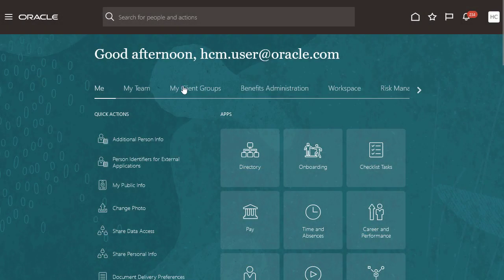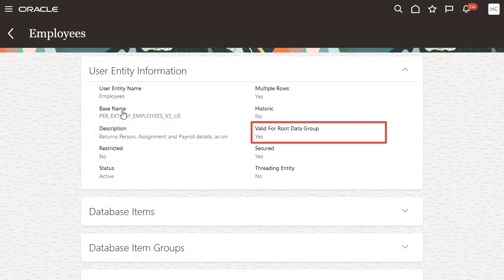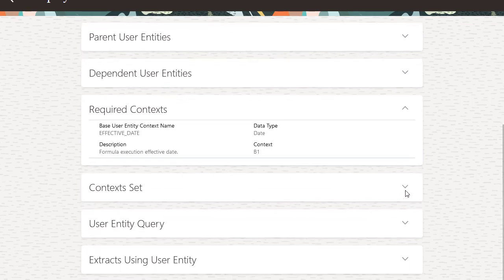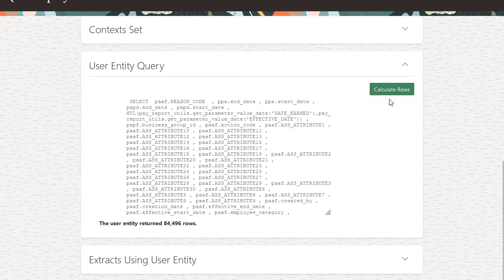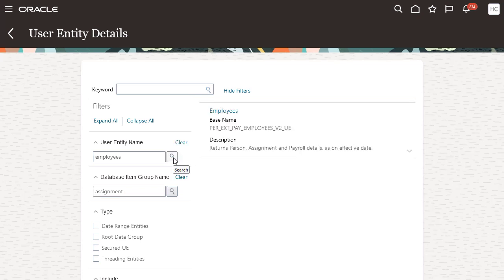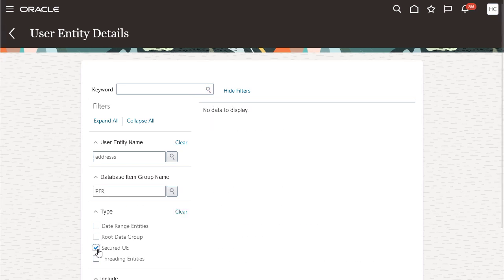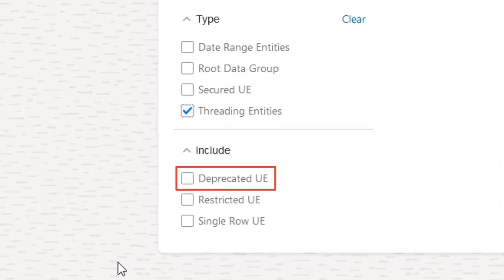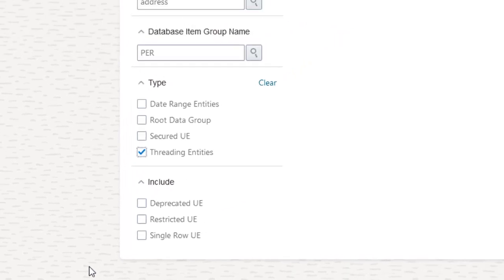HCM Extracts | How do I do a basic and advanced user entity search?